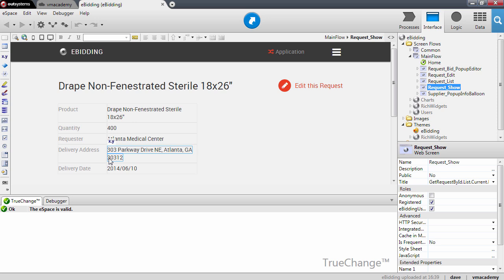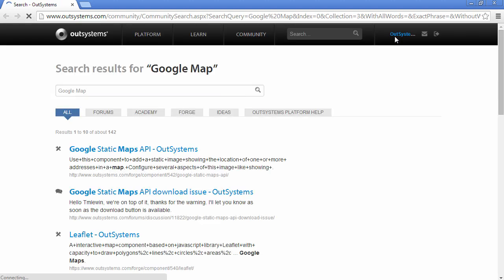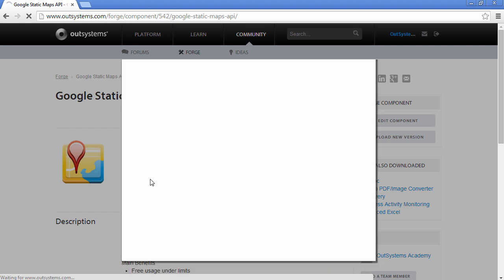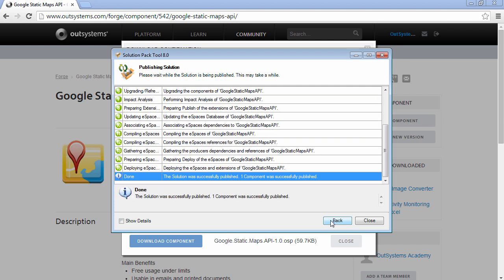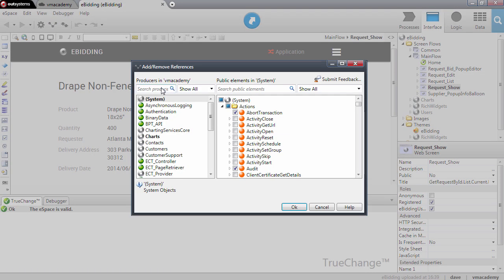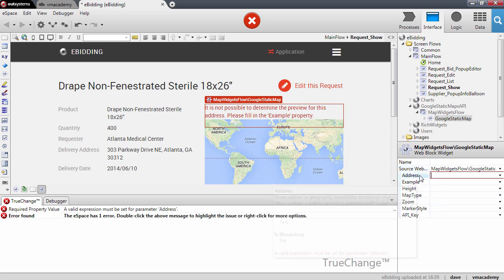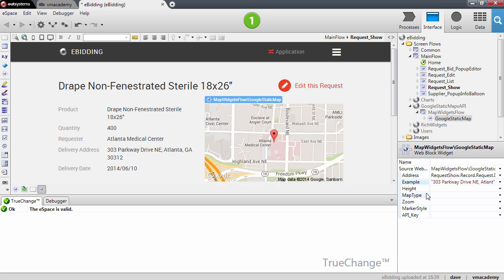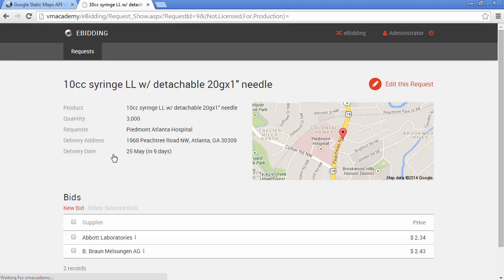Reuse Components Made by the Community - OutSystems Platform Training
This video is part of the OutSystems Platform training videos bundle - lesson 14.4

What's covered in this video:
In this lesson we will see how to reuse functionality like maps, charts, connectors, made by the OutSystems Community.